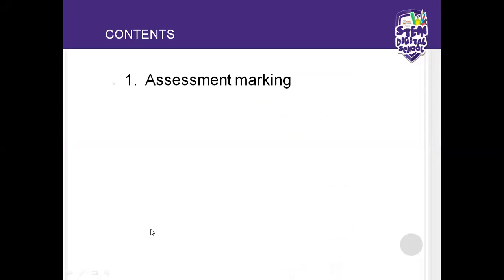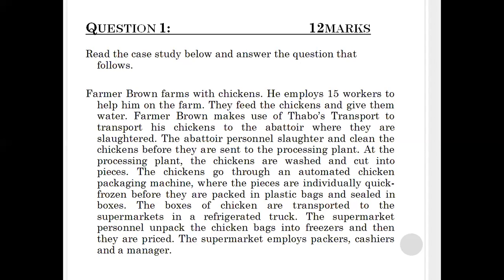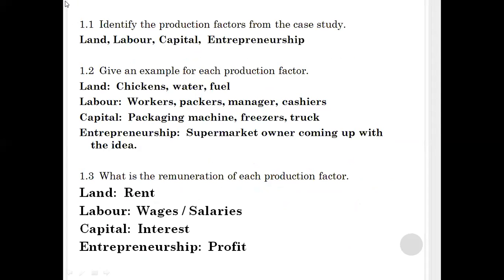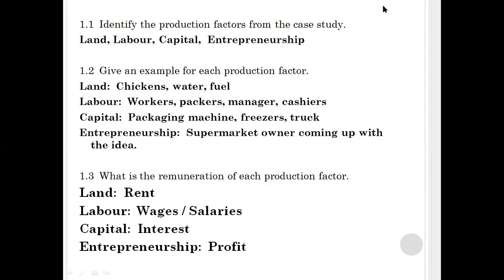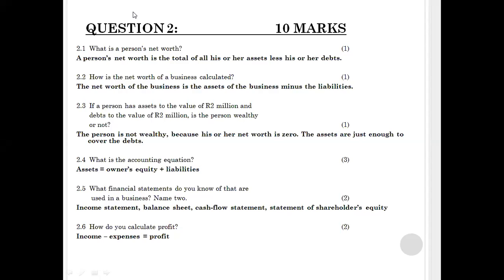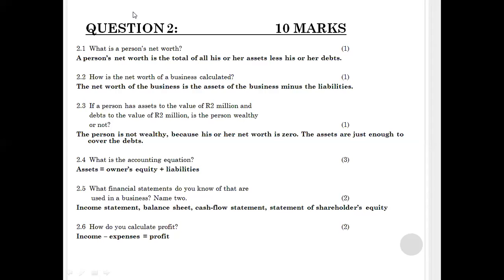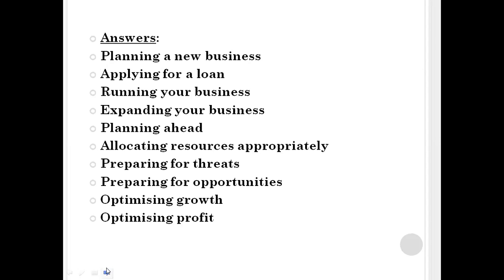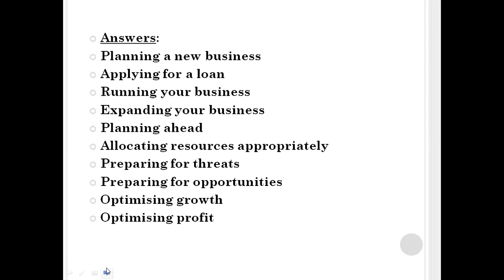Grade 9 - EMS | 29 July 2020 | Assessment Marking